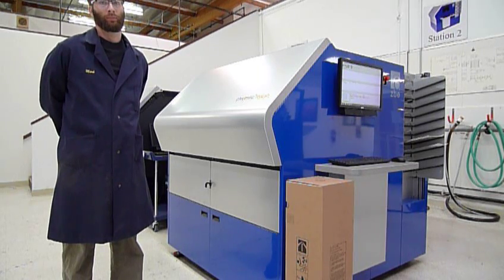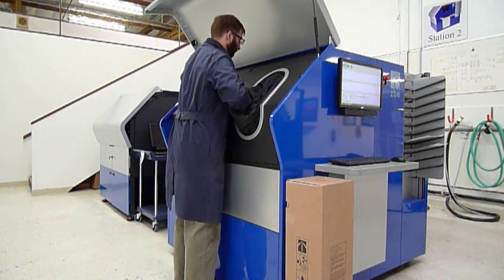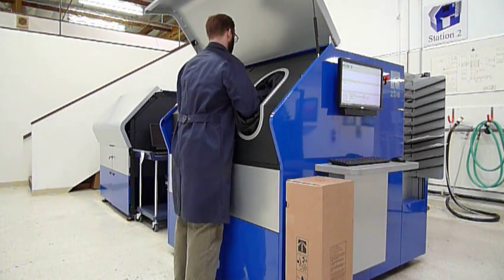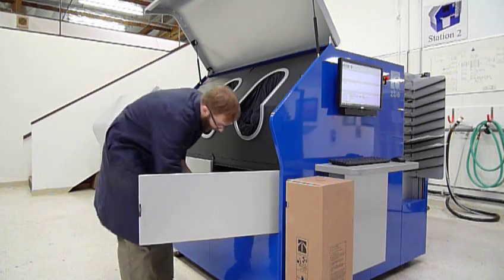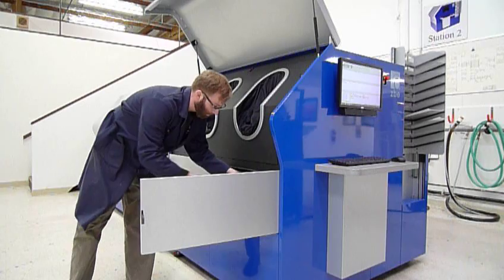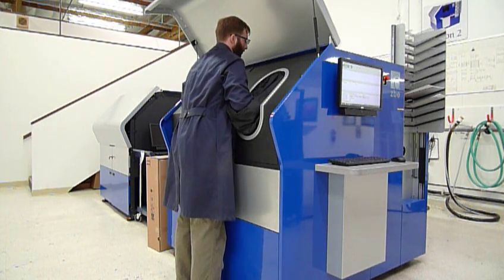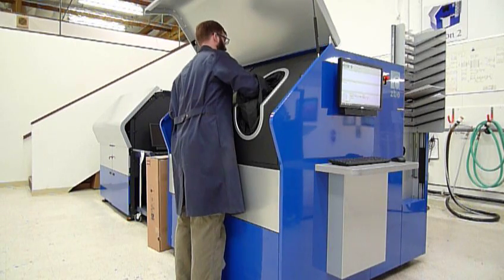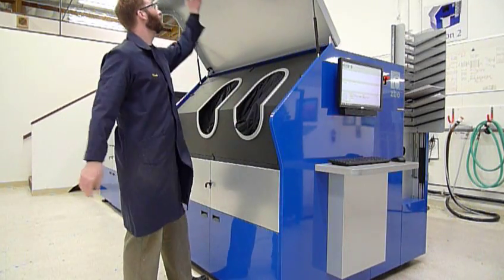Chromira Pro Lab Media Loading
Pro Lab, chang media from glossy to matte.  Glossy media is loaded in printer and ready for active printing.  Glossy media will be removed and replaced with matte media.  Time required for experienced technician is about 1.5 minutes.